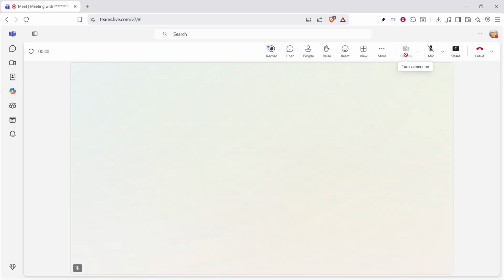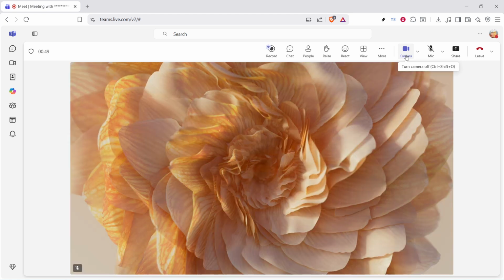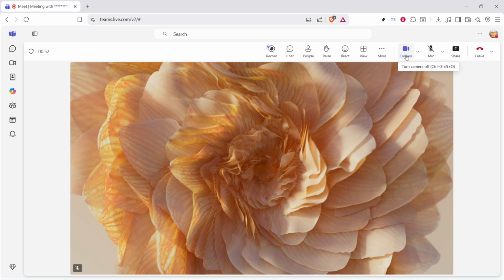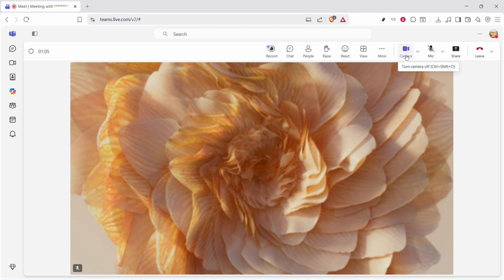How To Turn On Camera In Microsoft Teams Meeting (Step By Step 2026)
How To Turn On Camera In Microsoft Teams Meeting